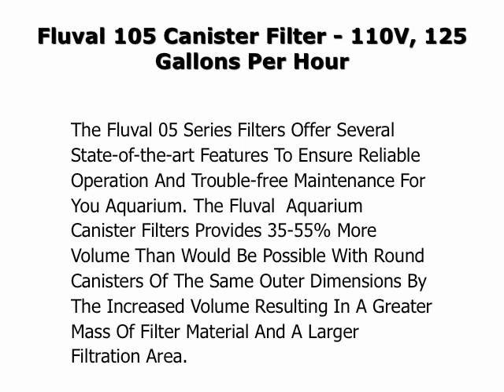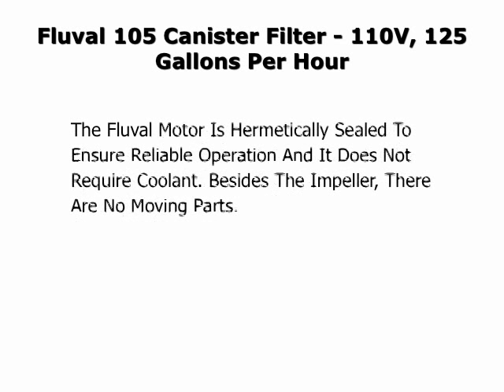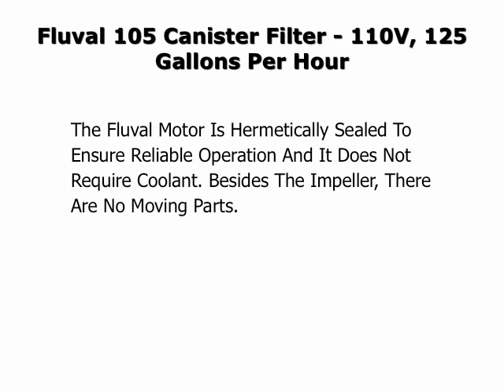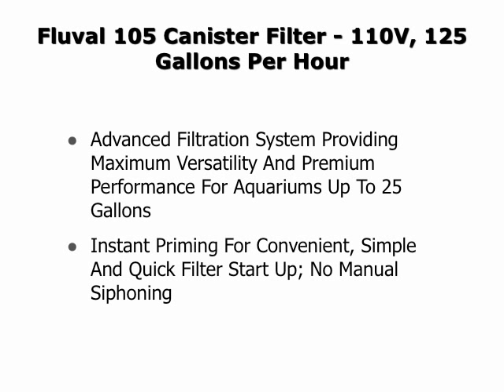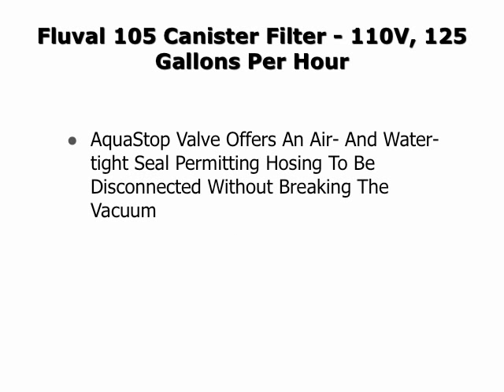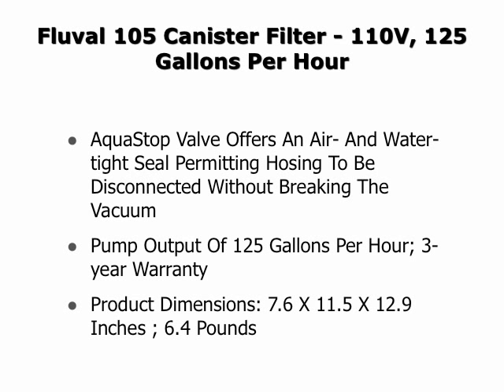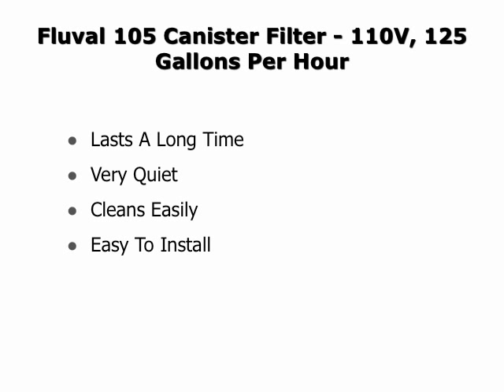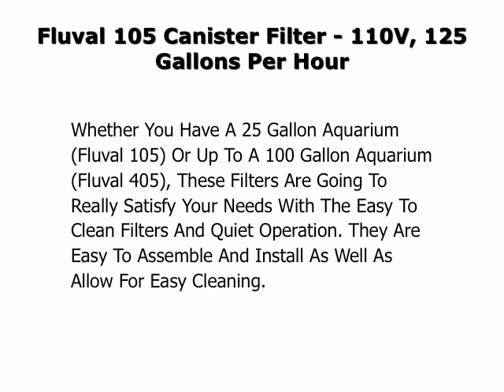Fluval 105 - 405 Canister Filter Review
- The Fluval line of canister filters has become the leader in economical canister filtration. The four models offer a wide range of aquarium capacities and provide a compact, quiet alternative to the standard clip-on power filter.  The Fluval 05 series offers excellent media capacity, ease of use and compact relaible water movement within any fish tank.  No wonder the Fluval Canister filters are becoming almost as common as the external hang on power filters.

The filter uses most fo the internal filter volume for the media modules and permits a wide variety of filter media to be accomodated.  The modules have a number of media, including mechanical, biological and chemical filtration Fluval products. Almost any set of water characteristics can be acheived with proper media selection.